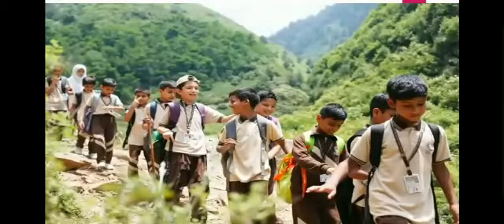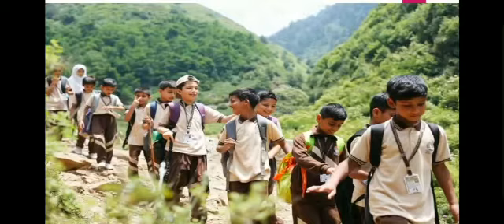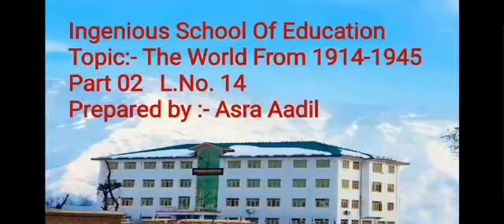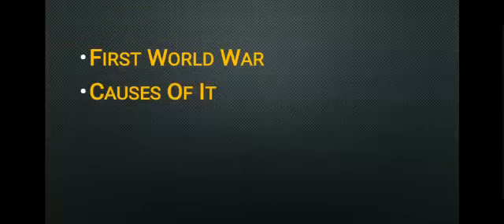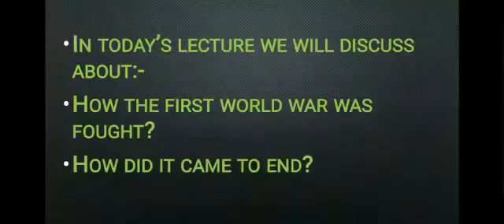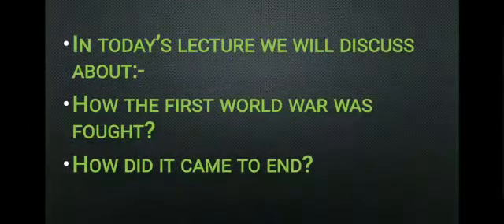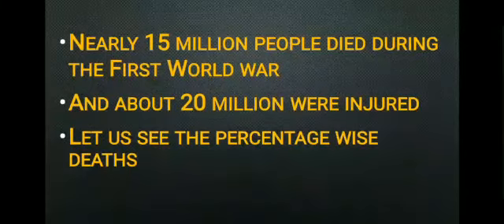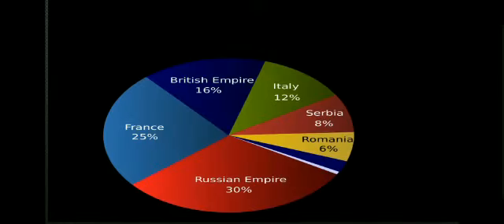Class 5th / Social Science / Lesson 14: The World from 1914-1945 (Part II)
Video from Ingenious School